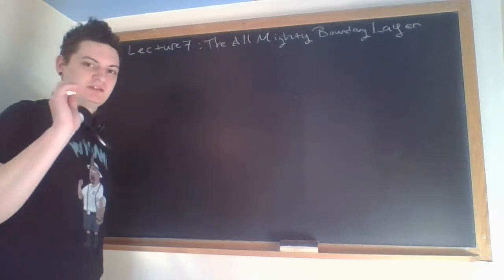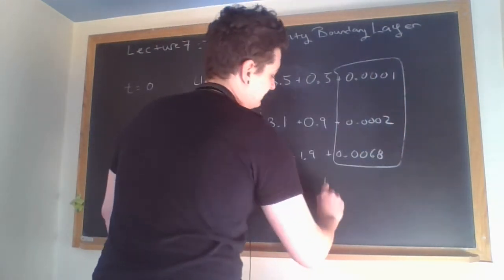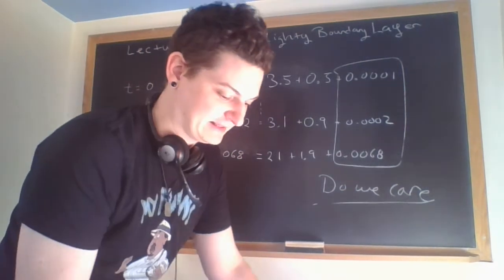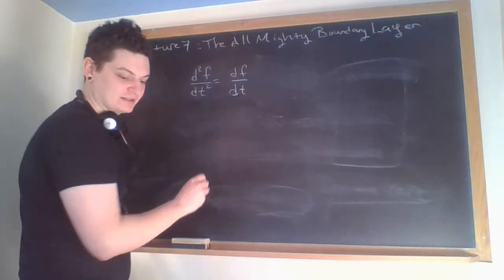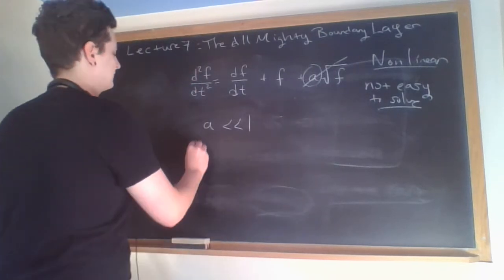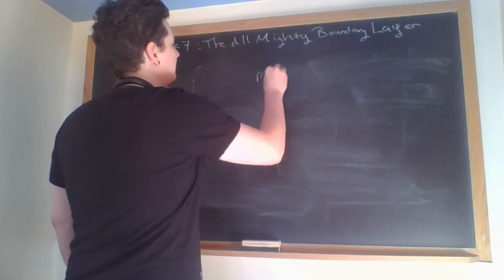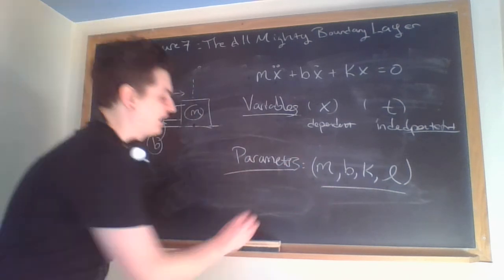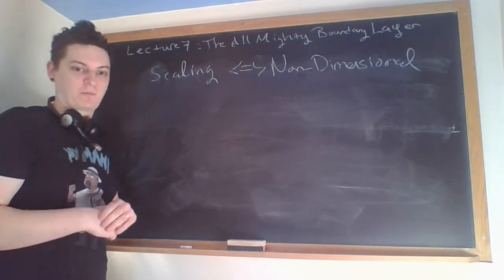07.1 The All Mighty Boundary Layer